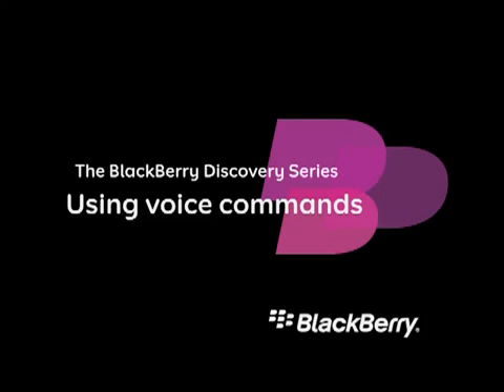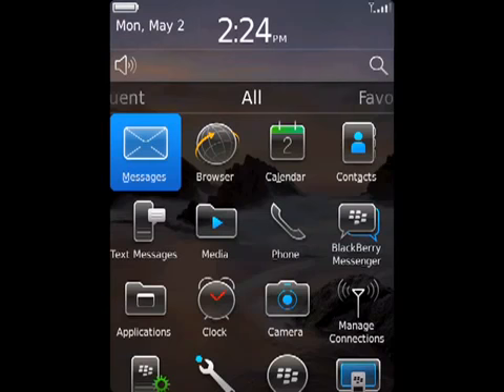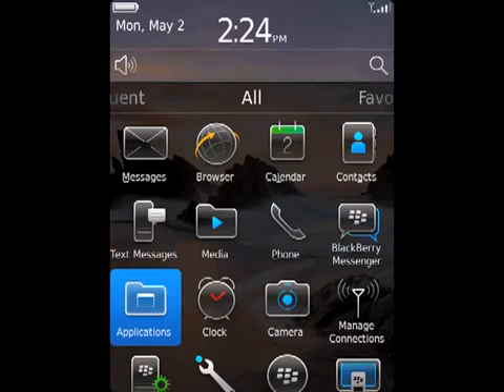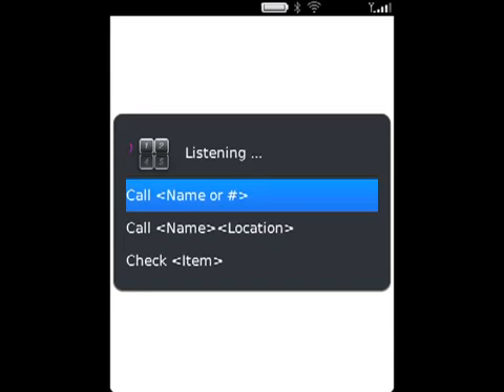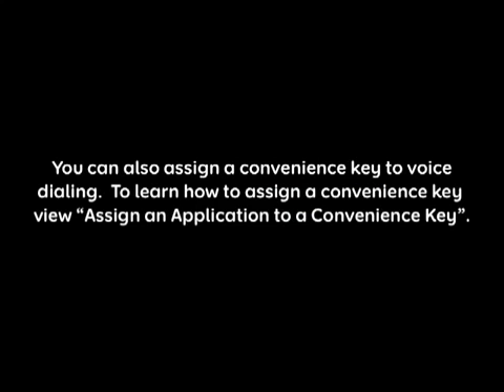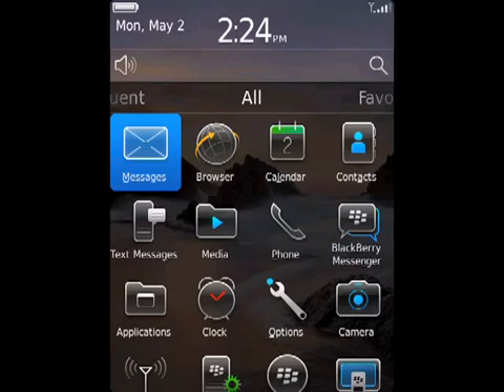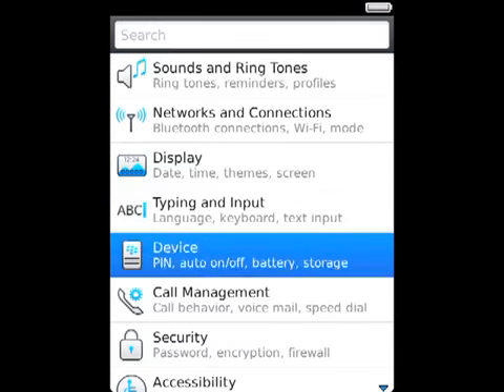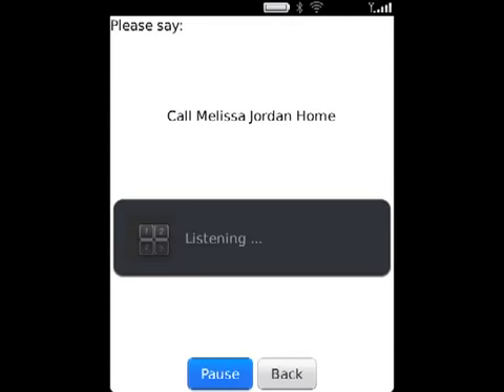Blackberry - Using Voice Commands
For more upto date tips and tricks check out our Blog Spot